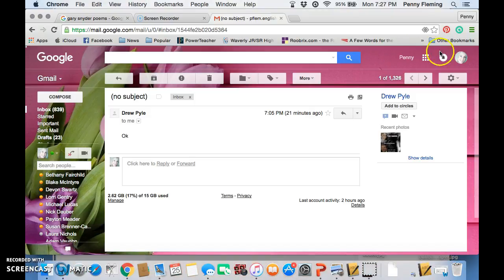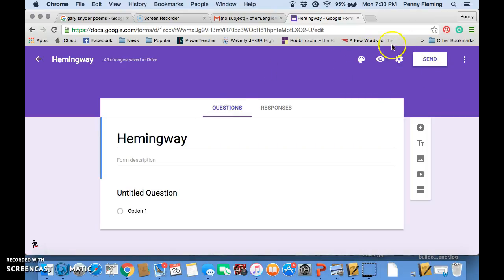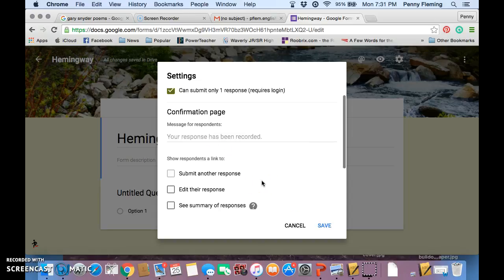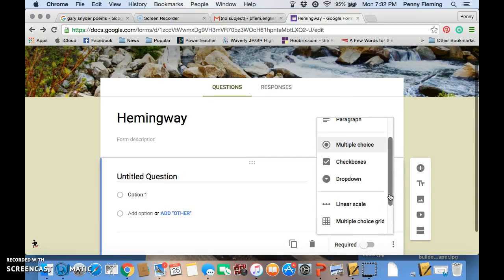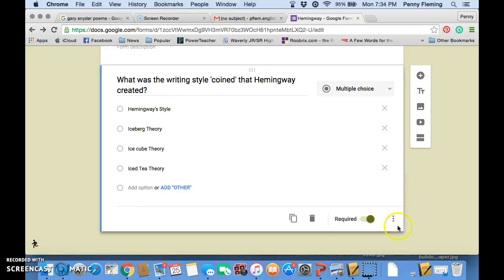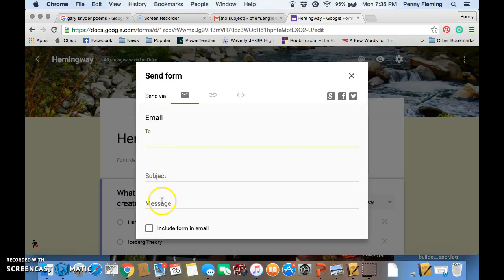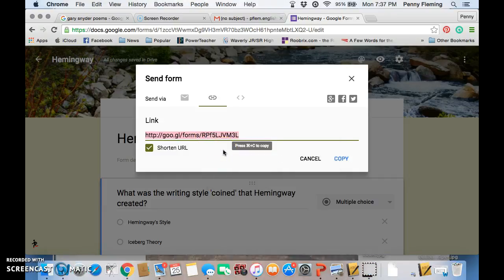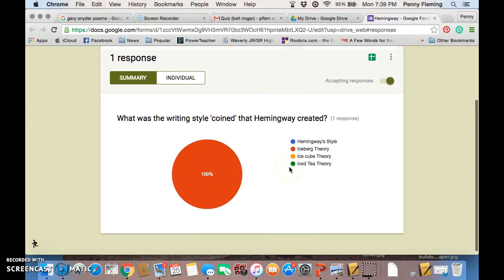Google Forms tutorial